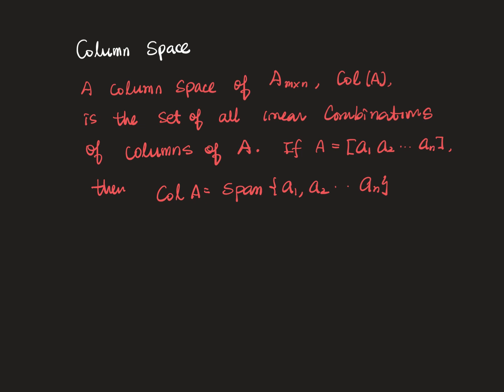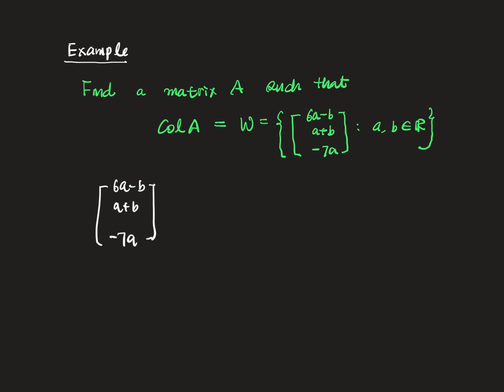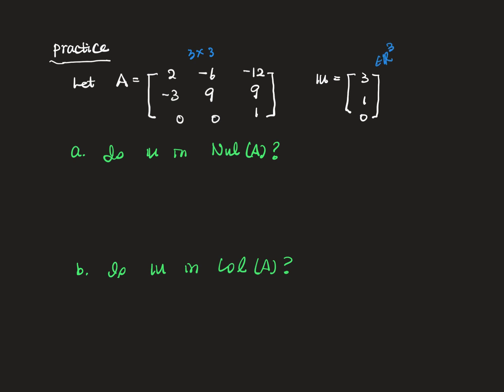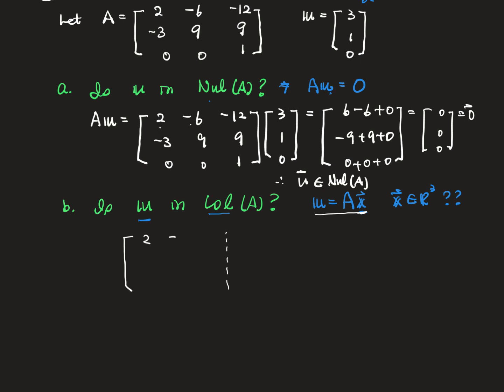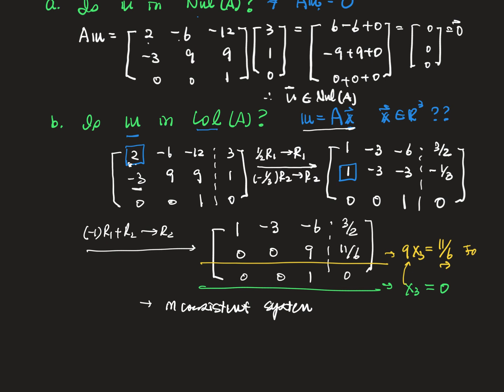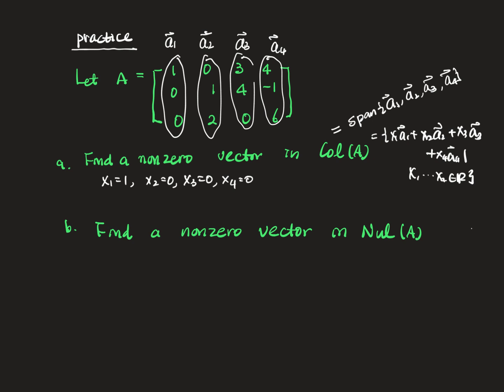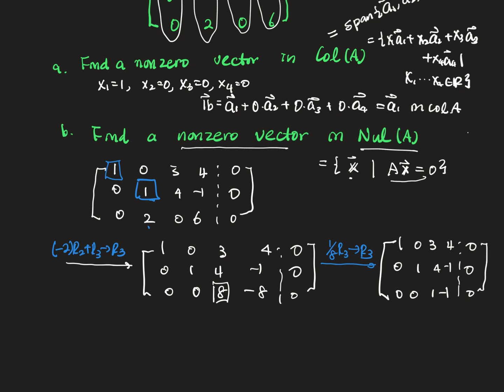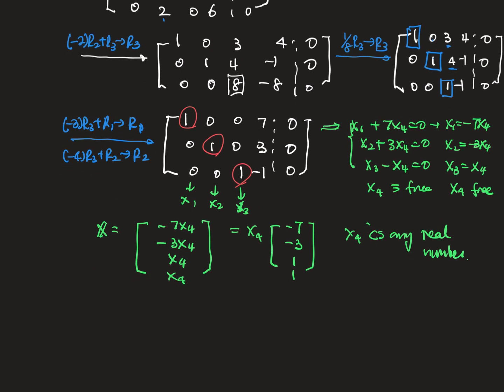4.2.2 Column Spaces